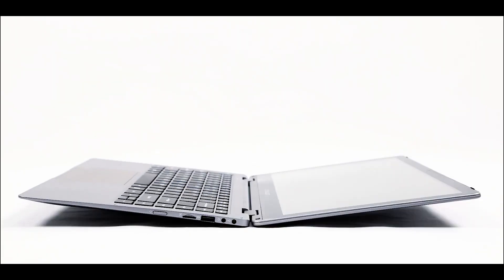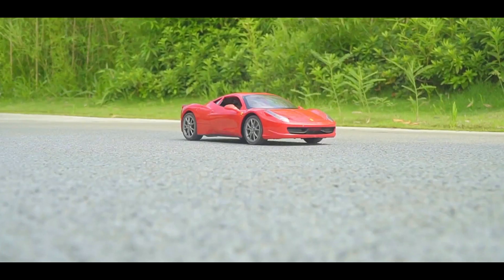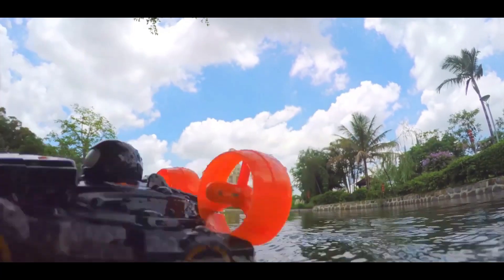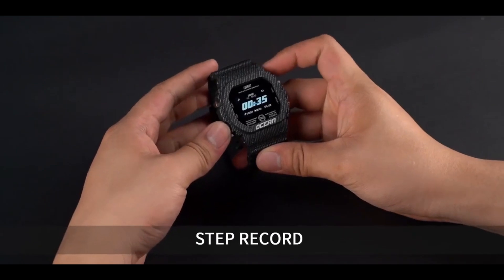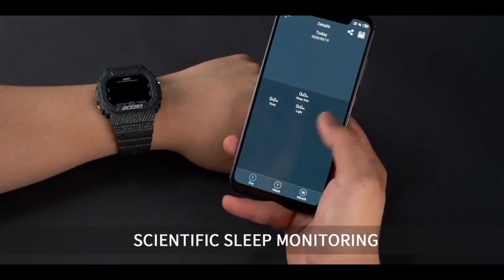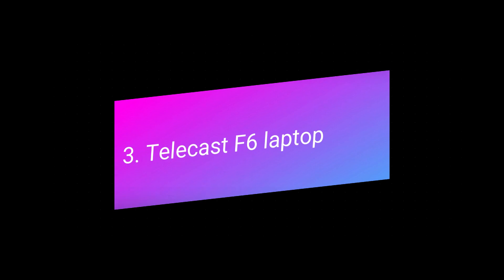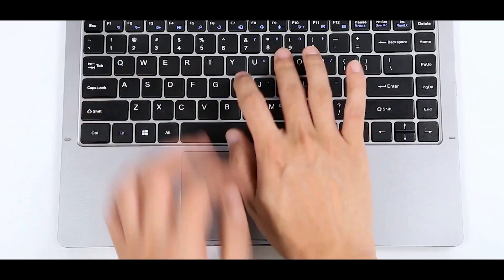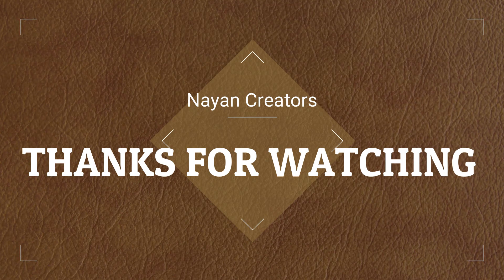3 Amazing Gadgets ll Which you can use in your day to day life ll